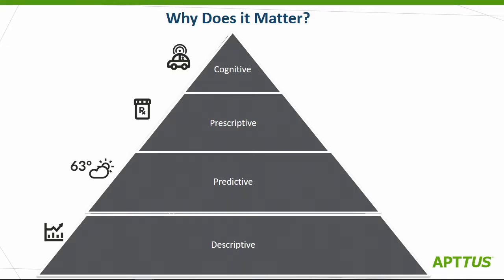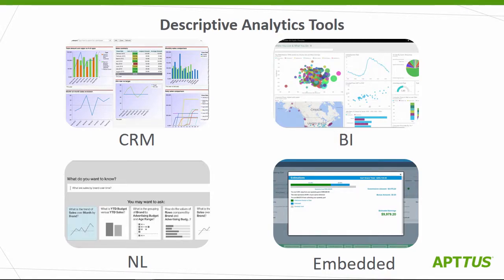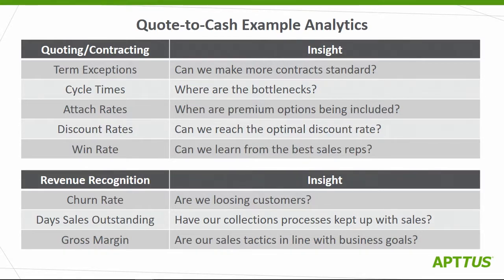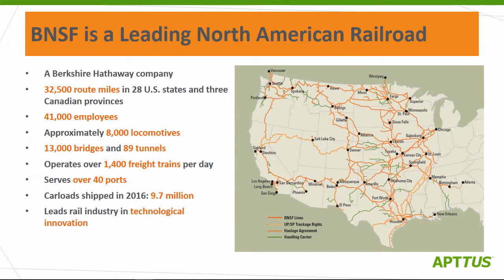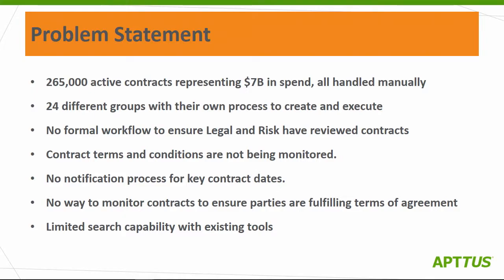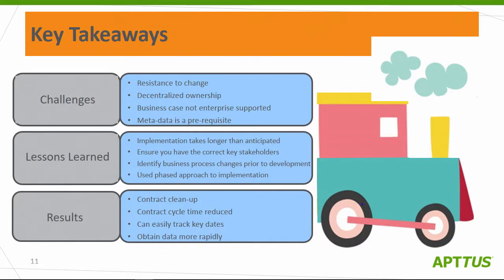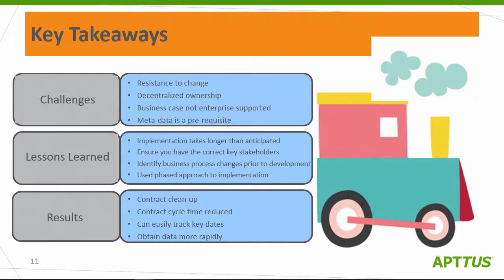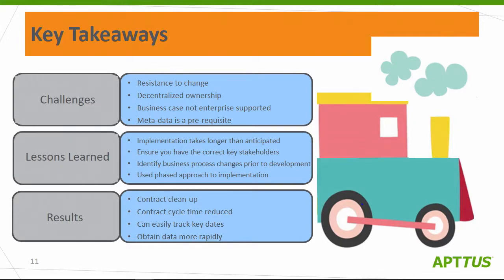Mastering Descriptive Analytics to Empower the Revenue Team to Succeed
Descriptive analytics are essential for keeping on top of your business and understanding how to continuously improve your Quote-to-Cash processes. Learn how to master the competency of capturing insights from data to strengthen line-of-sight and decision making to drive profitable revenue growth.